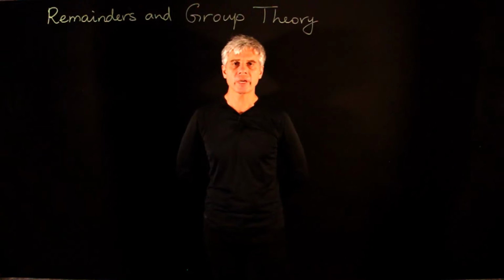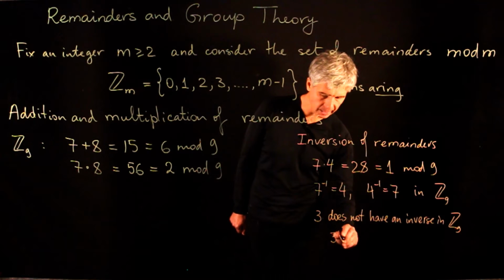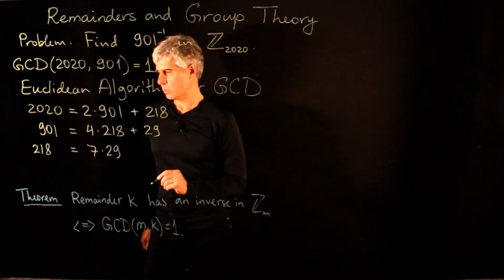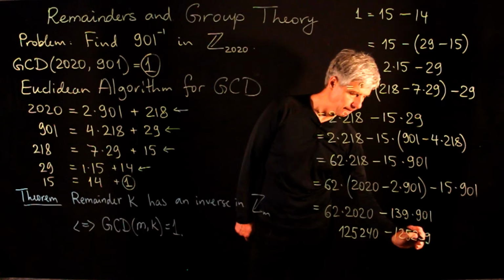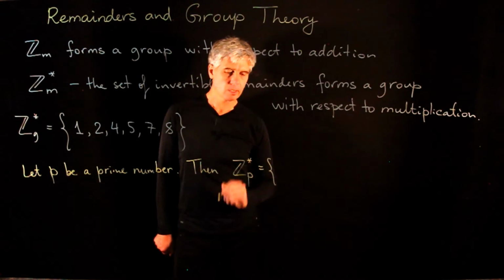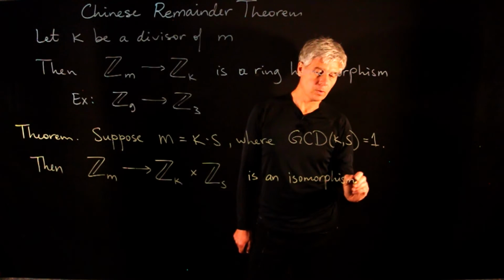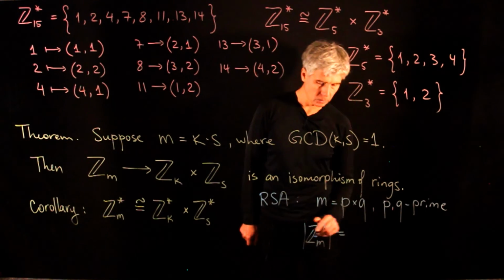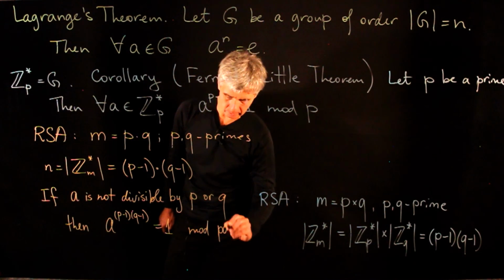Lecture 14. Remainders and Group Theory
0:00 Public key cryptography and quantum computing
1:49 Arithmetic of remainders
4:15 Multiplicative inverses of remainders
14:42 Remainders and groups
18:47 Chinese Remainder Theorem
25:14 Lagrange's theorem

In this lecture we discuss the arithmetic of remainders with  a view towards their applications in cryptography.

This is a lecture in a graduate course "Quantum Computing".